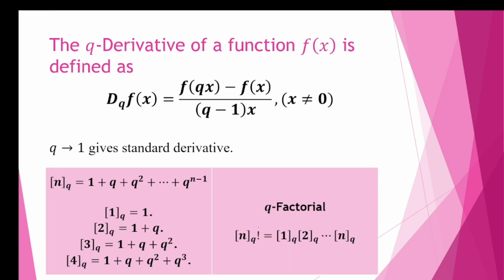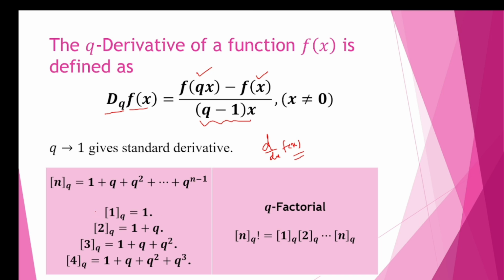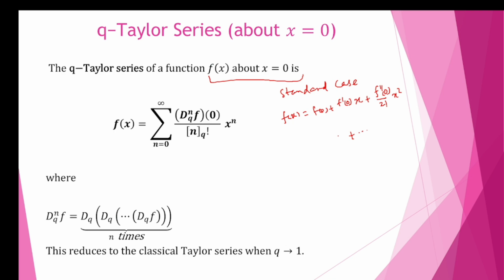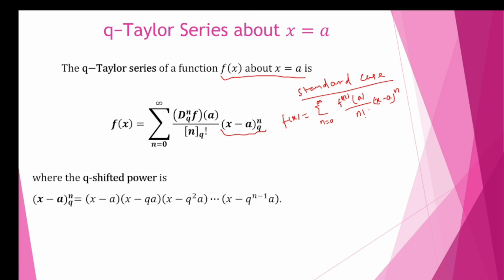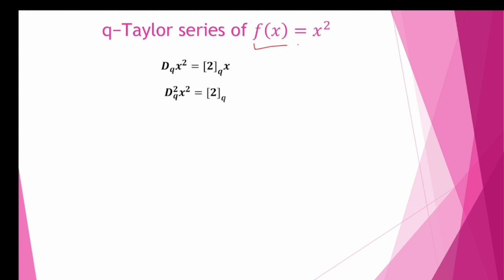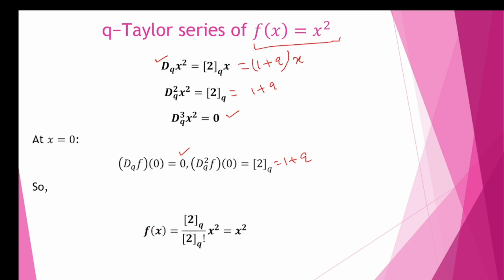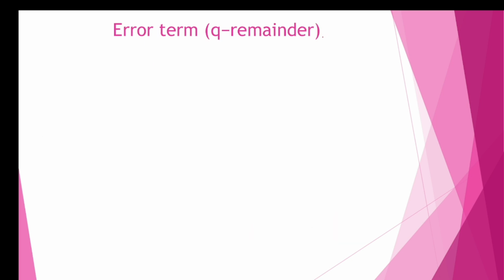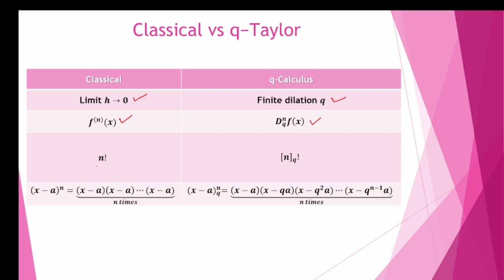Lecture 6: q-Taylor Series